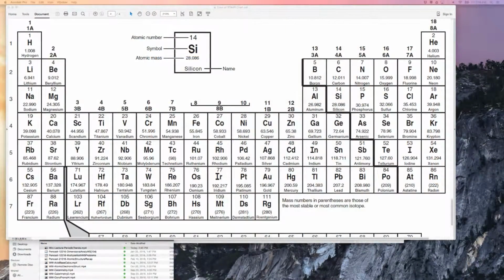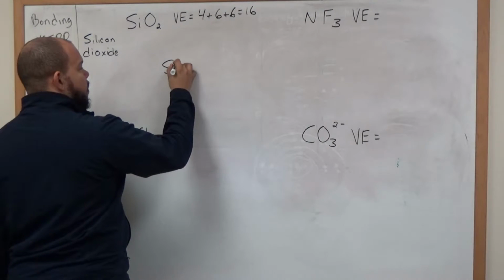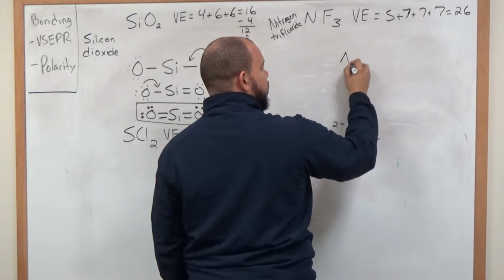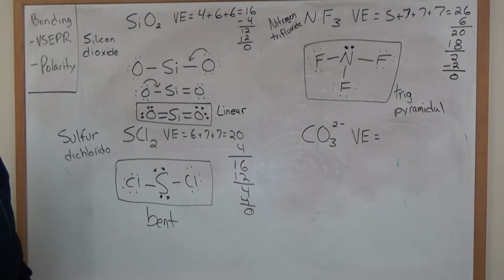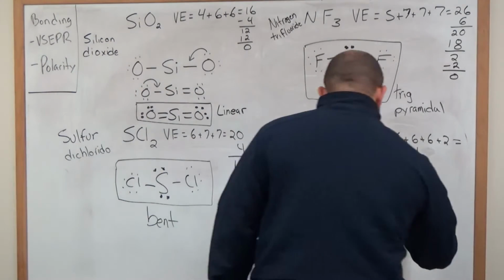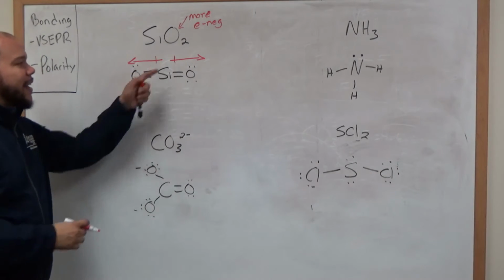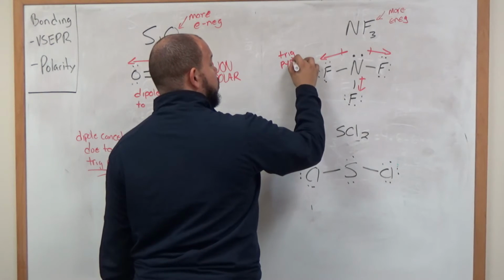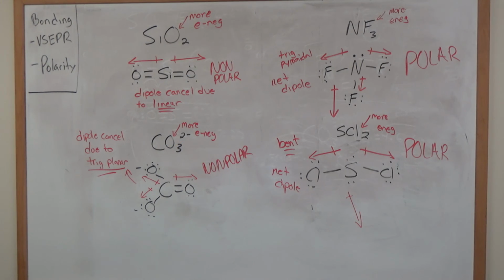Mini Lecture (CHEM1405) - Polarity: Using VSEPR and Electronegativity